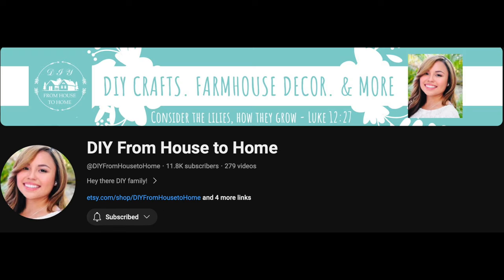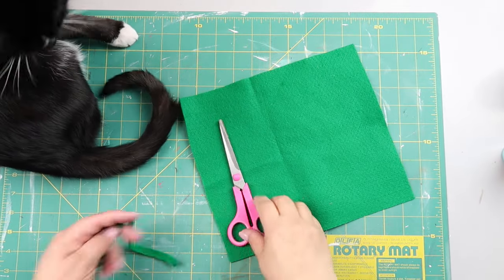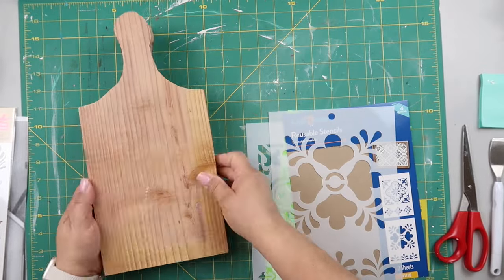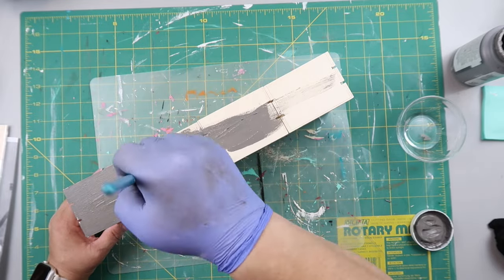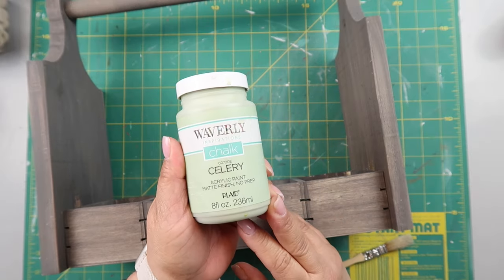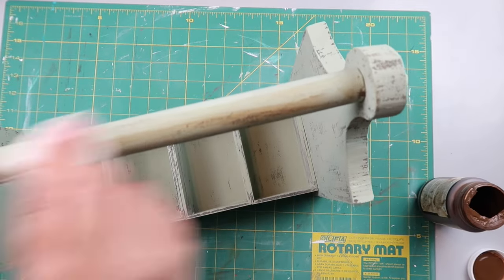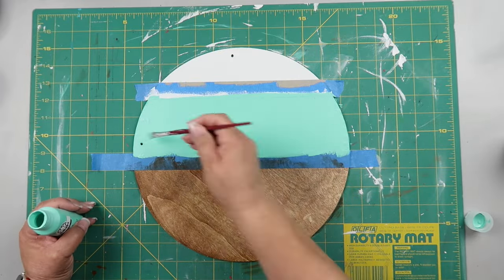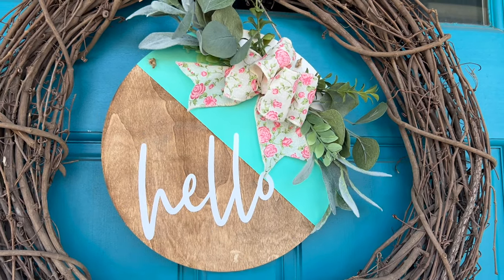🌿 EASY Farmhouse Style Spring Dollar Tree DIYS + Home Decor Ideas for 2024 🌿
I've got 3 awesome 🌿farmhouse style spring DIYS that will add some unique items to your home decor.  Made out of mostly Dollar Tree items, these are affordable and fun and easy to make.
Todays Hello Spring playlist is hosted by @TheRustedWillow @DIYFromHousetoHome  and guest hosted by @CreationsbyFavi

🖥️ Let’s connect!